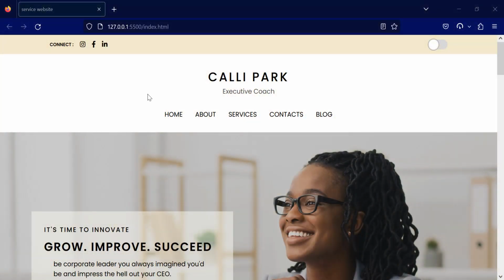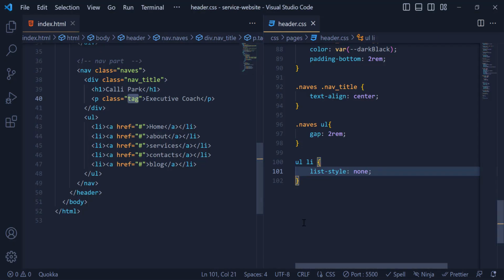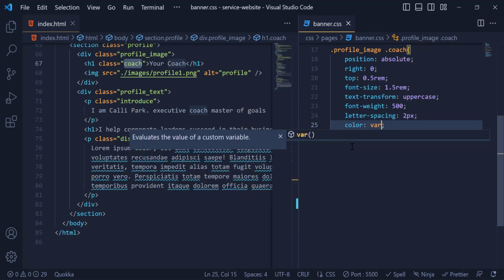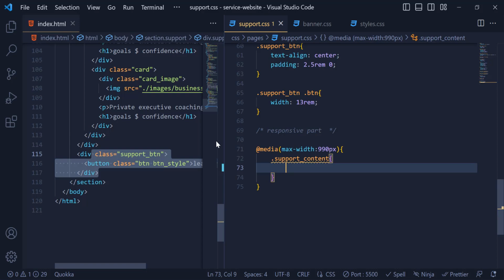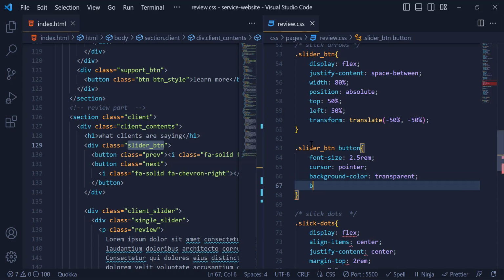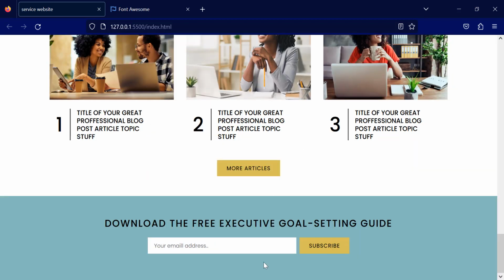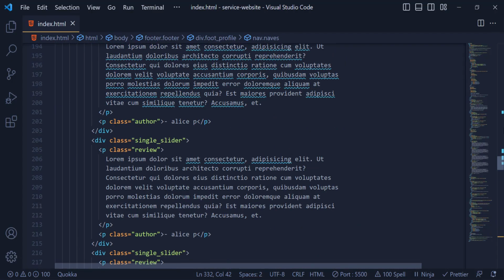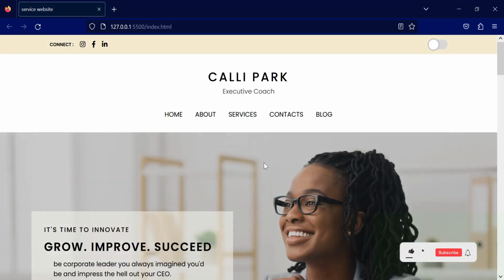🔴 Learn HTML, CSS & JS with a project, dark & light mode 2023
Hello everyone. Welcome to an other web development video. In this video we will focus on how to build a fully functional website with HTML, CSS, and JavaScript.

You can clone this project directly from this github repository..

Movie build landing page using React JS and framer motion 2023